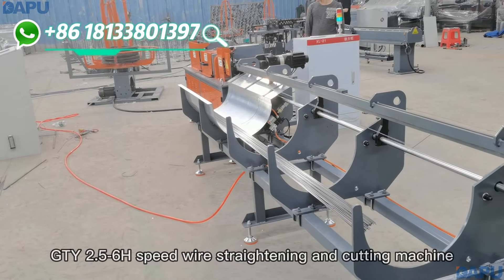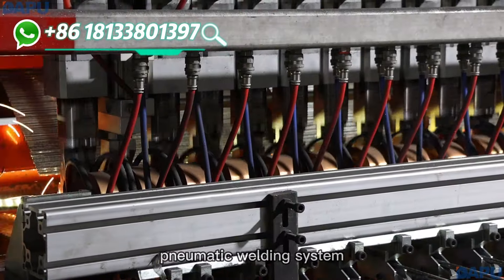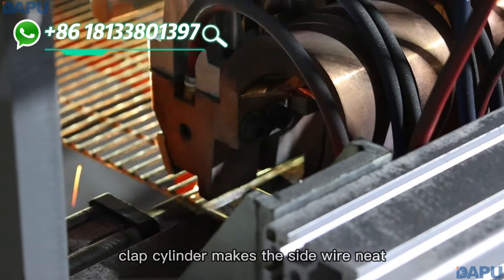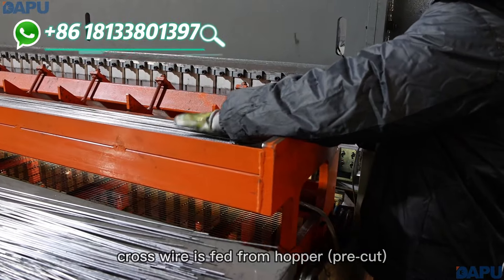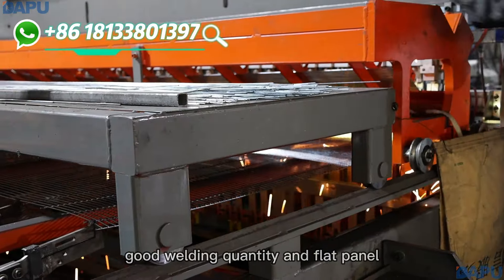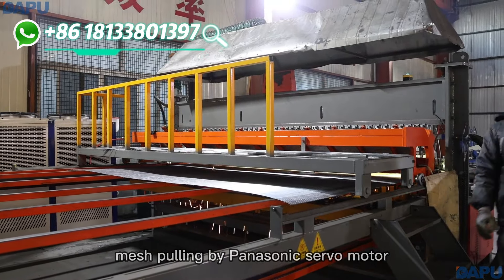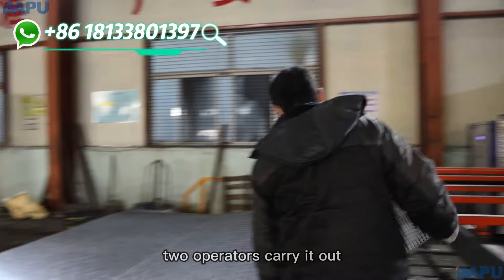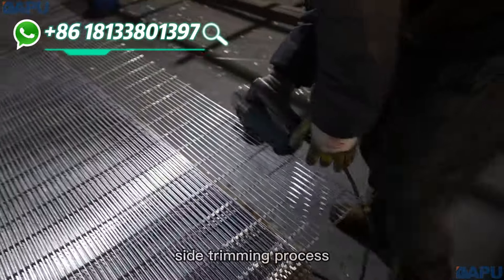anti climb fence machine how to make 358 anti climb fence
Mars (Sales Director)
Technical Parameters:
1. Wire diameter: 2.5-6mm
2. Mesh hole size:  76.2*12.7mm*4mm
3. Mesh width: Max.3200mm